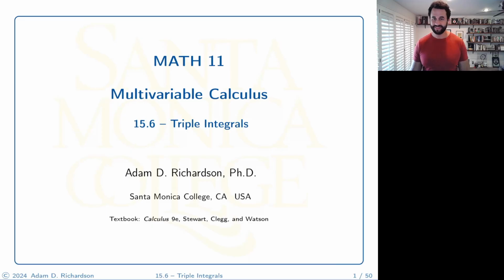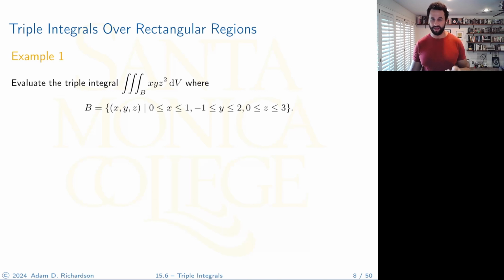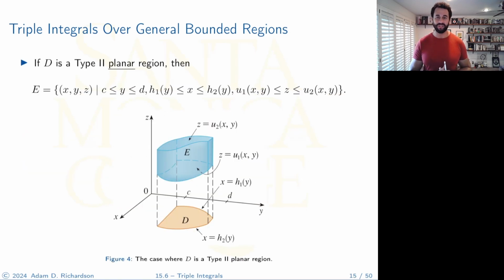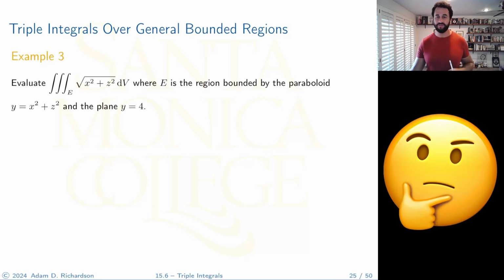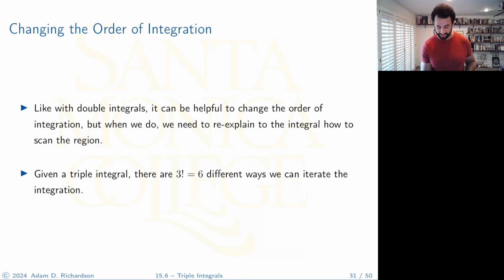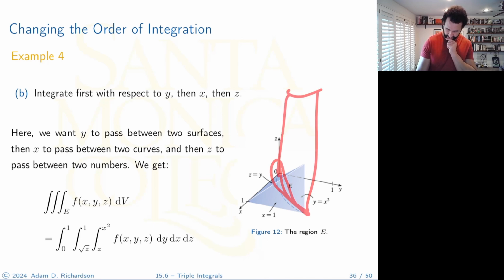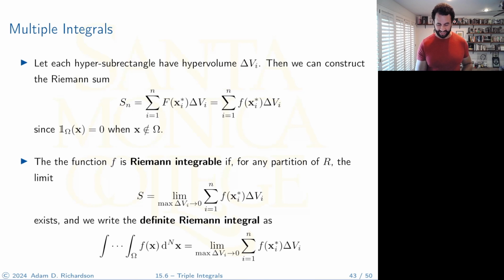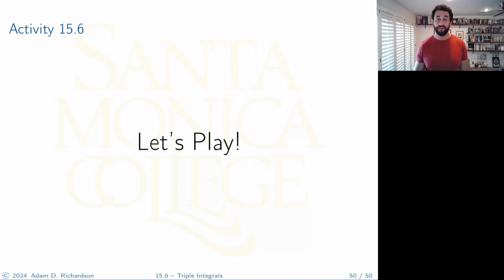15.6 – Triple Integrals